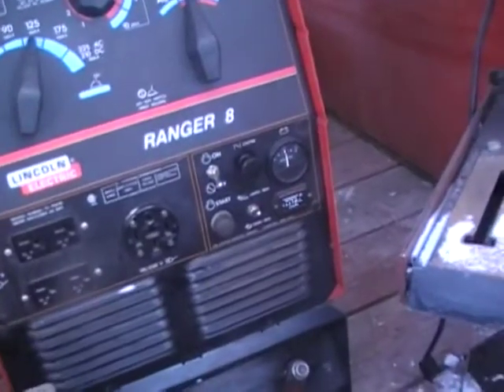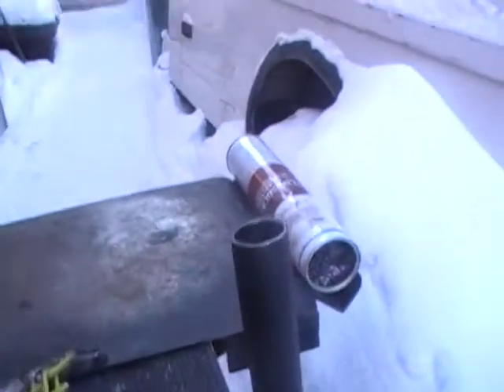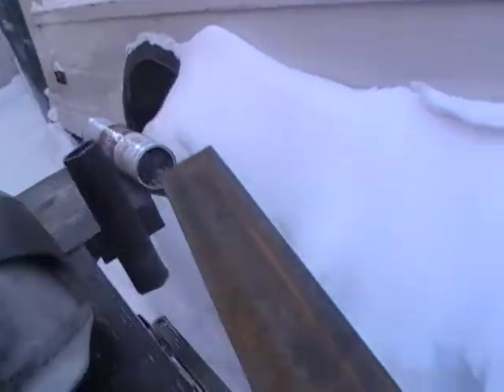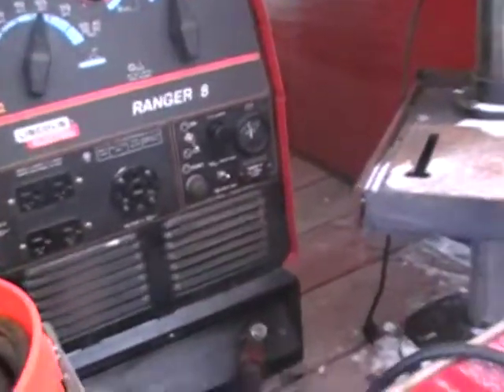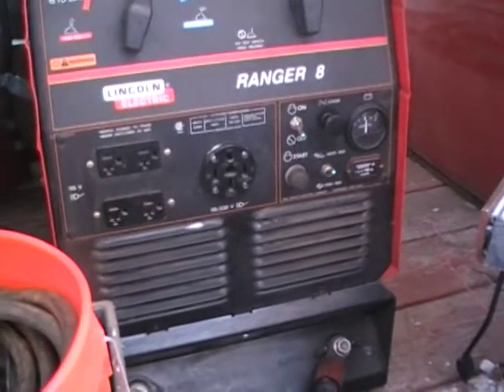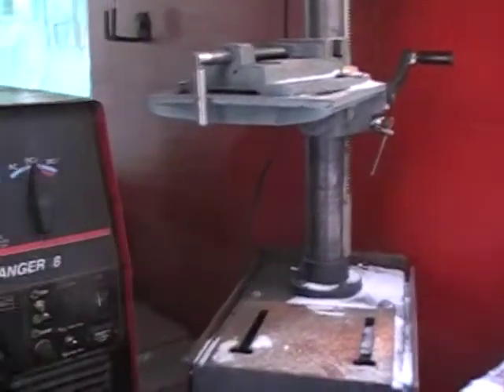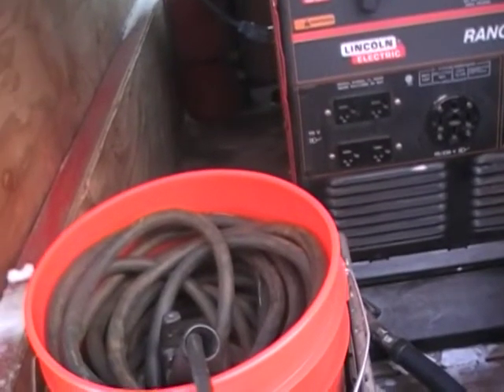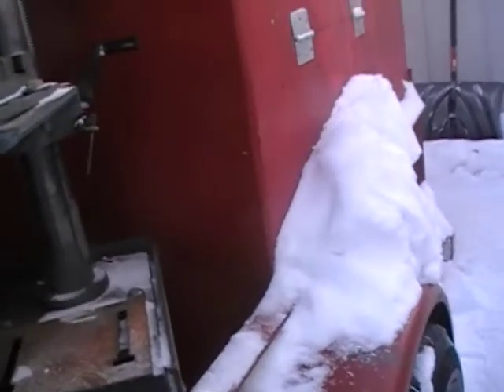alaska welding bench and welding rig